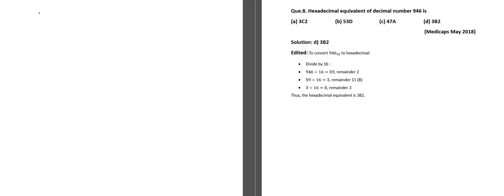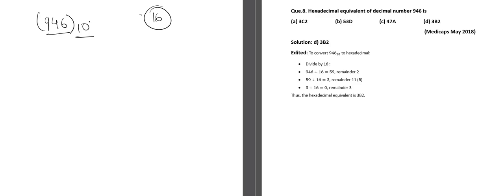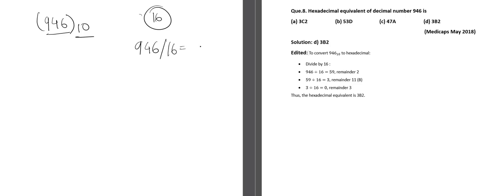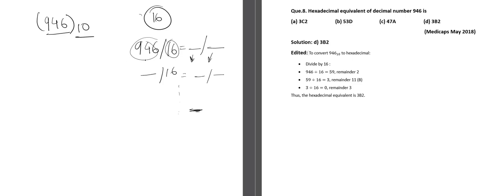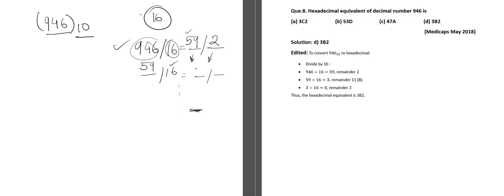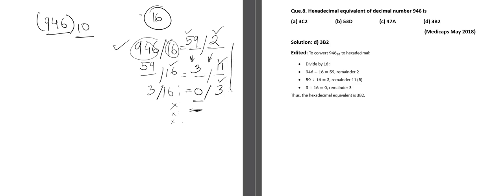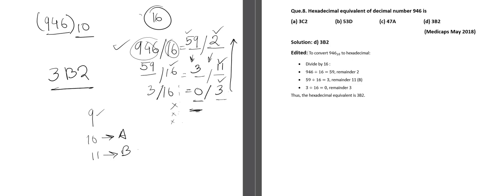(V-M4-Electronics) MCQ-8: Hexadecimal equivalent of decimal number 946 is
(a) 3C2
(b) 53D